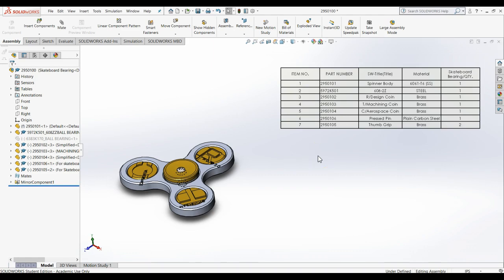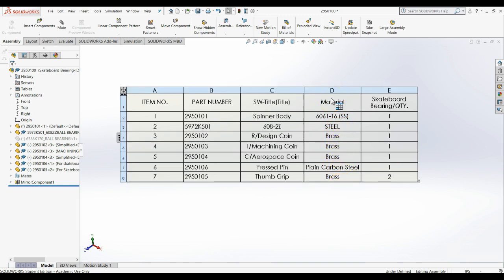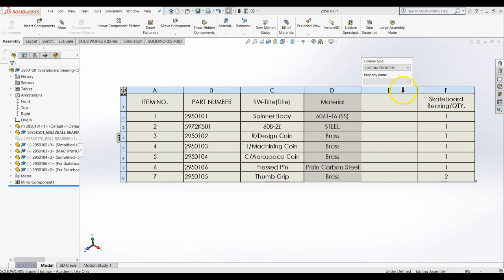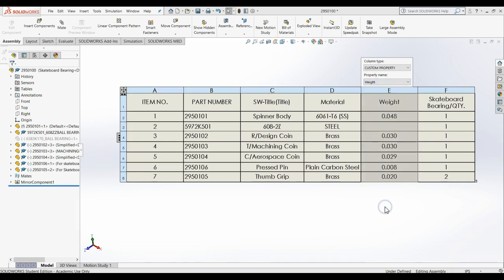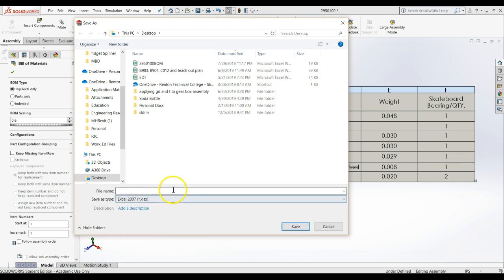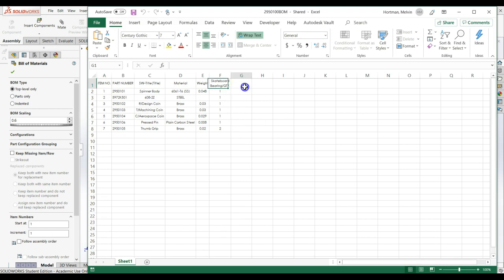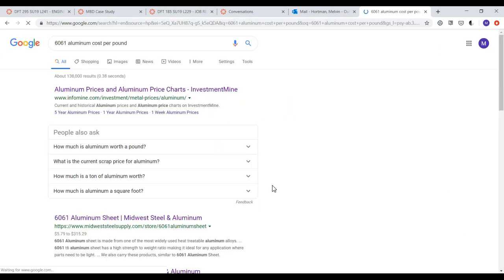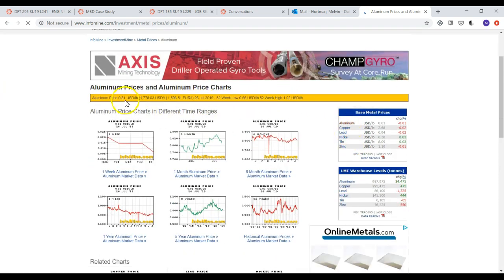Using BOM to Estimate Material Cost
RTC DFT 295 BOM to Excel to Material Cost estimation